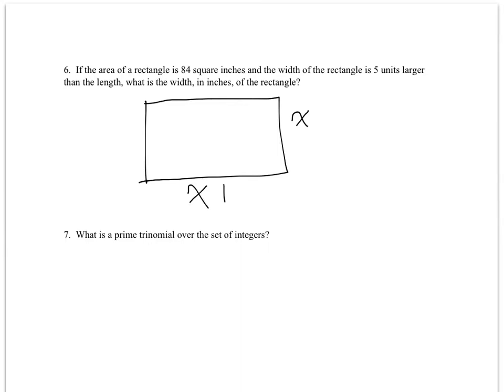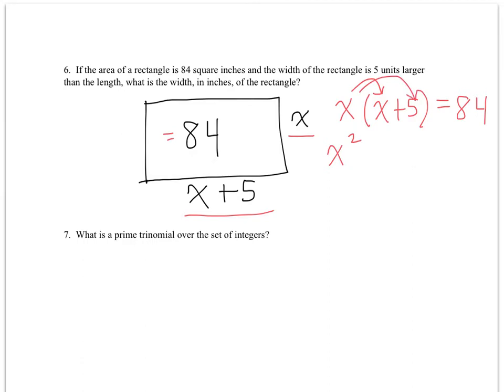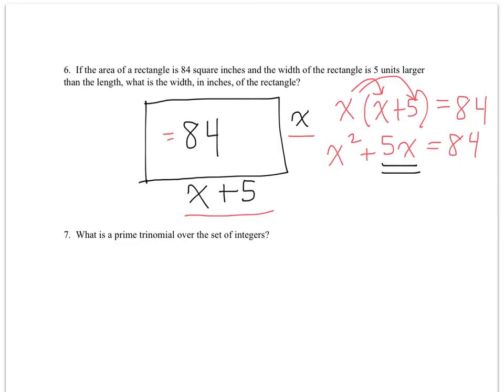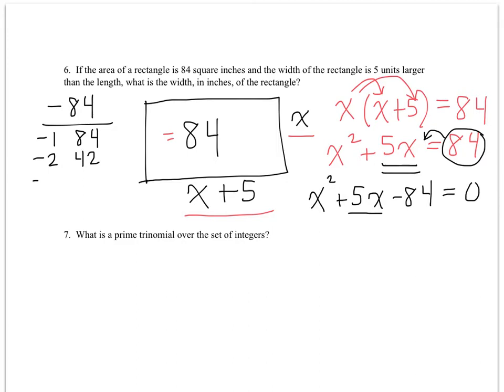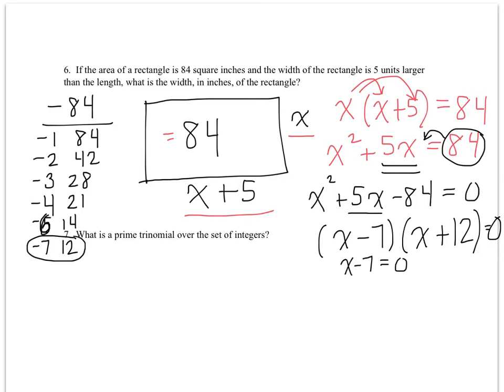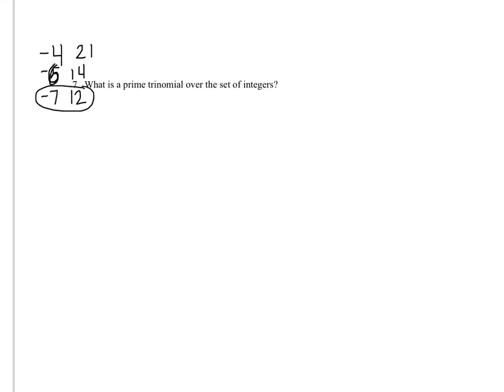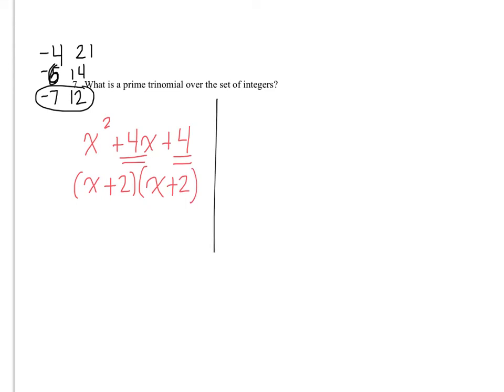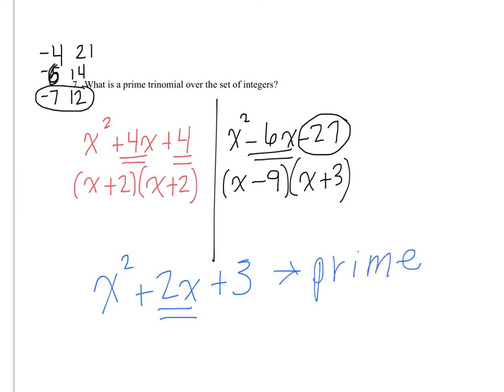Review sheet #6-7